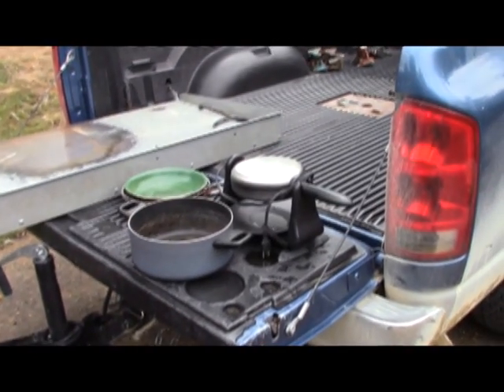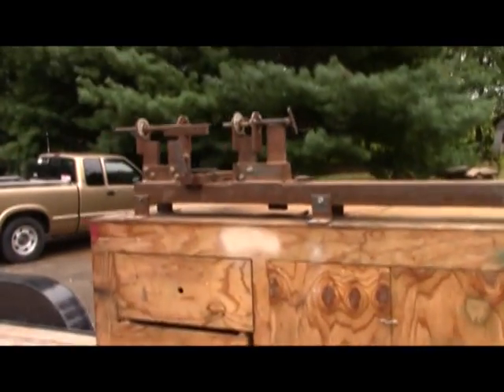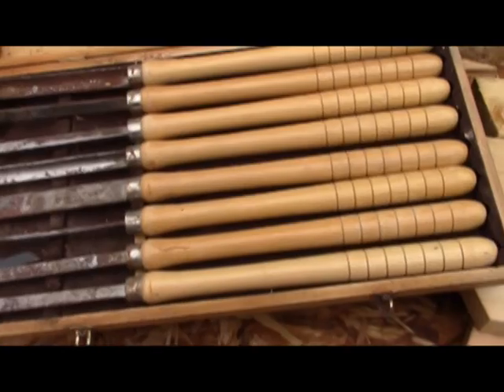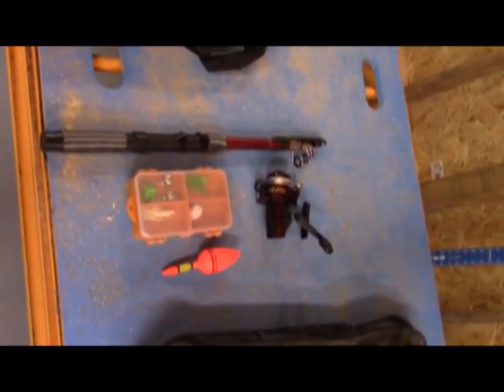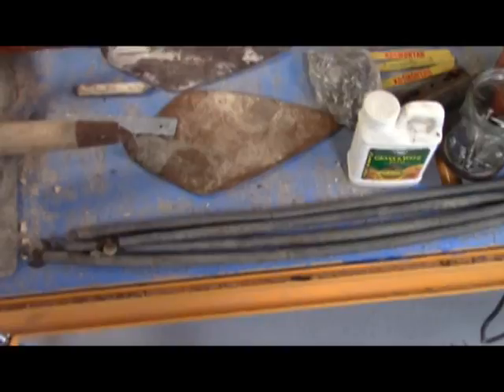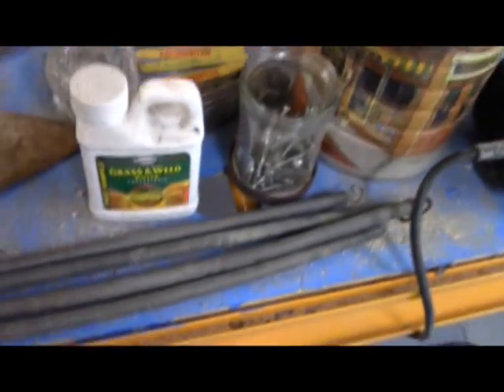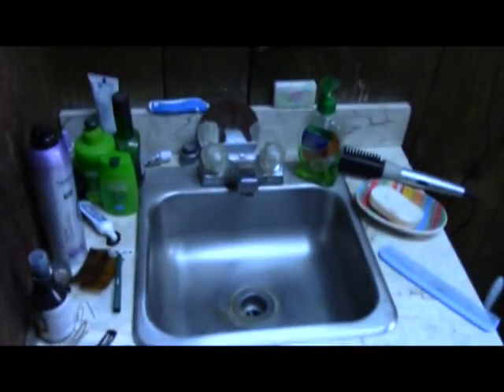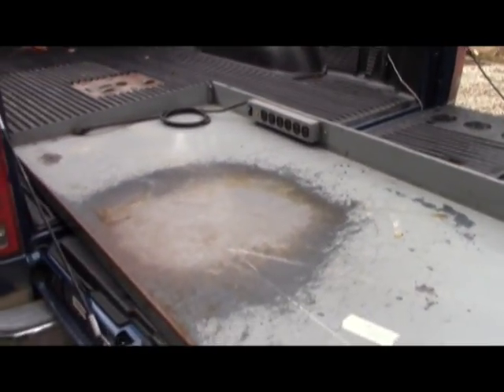Auction Wins from our 18 Sep 2015 trip to Dinky’s Amish Auction House